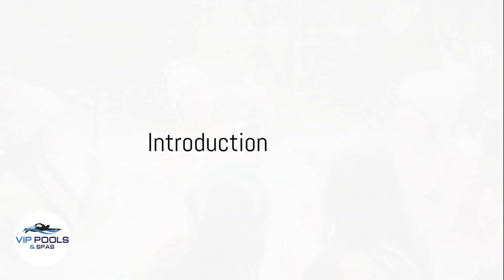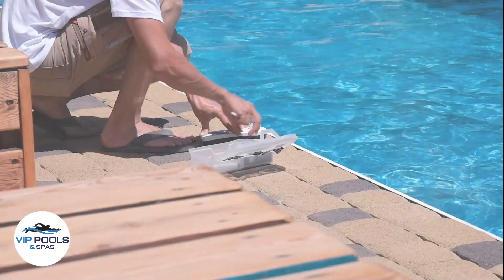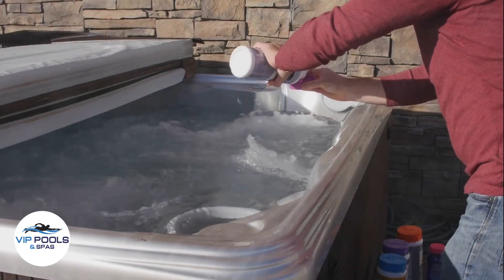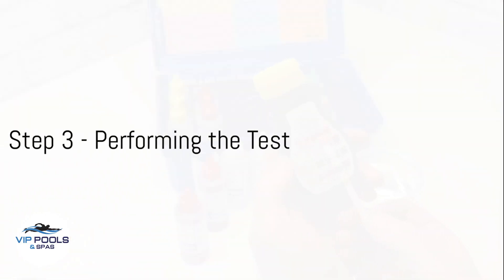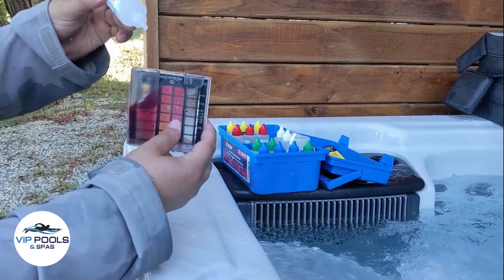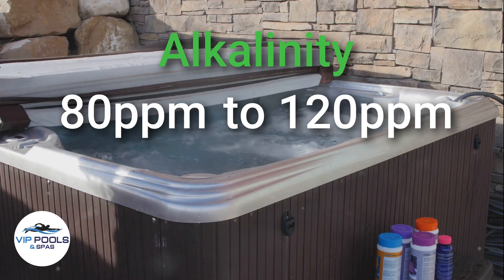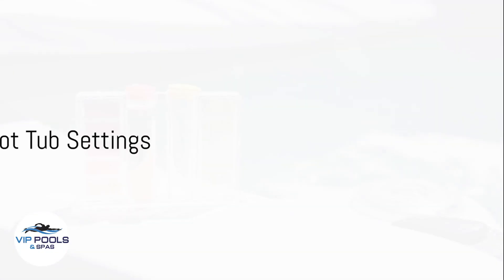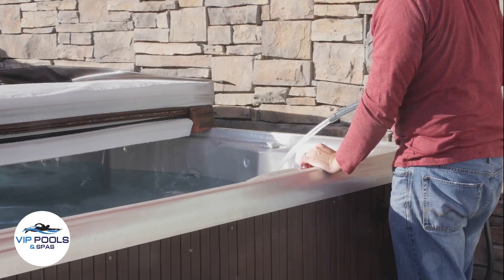How To Test Your Hot Tub Water Chemistry / Hot Tub Water Balancing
In this video, we will be sharing a comprehensive guide on how to test hot tub water for a safe and enjoyable soak. We all deserve to relax and unwind in a clean and well-maintained hot tub, but it's crucial to ensure the water's safety. Join us as we walk you through the step-by-step process of testing your hot tub water.

TIMESTAMP:
00:00:00 - Introduction
00:00:09 - Gathering Testing Supplies
00:00:18 - Testing Kit Components
00:00:23 - Step 1 - Washing Hands
00:00:28 - Step 2 - Collecting Water Sample
00:00:35 - Step 3 - Performing the Test
00:00:43 - Step 4 - Comparing Results
00:00:51 - Importance of pH, Alkalinity, and Sanitizer Levels
00:01:11 - Step 5 - Adjusting Hot Tub Settings
00:01:20 - Adding Chemicals and Maintenance
00:01:26 - Regular Testing and Maintenance
00:01:34 - Conclusion

0️⃣Hot Tub & Pool Test Kit

5️⃣Pool and Hot Tub Wrench

7️⃣Pool and Hot Tub Silicone

8️⃣Hot Tub Heater Element 4KW

9️⃣Hot Tub Heater Element 5.5KW